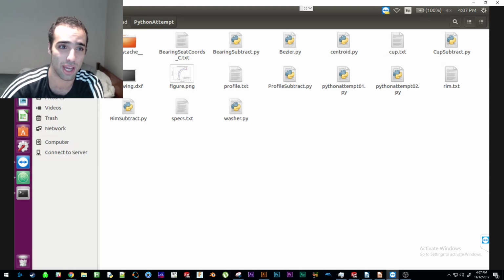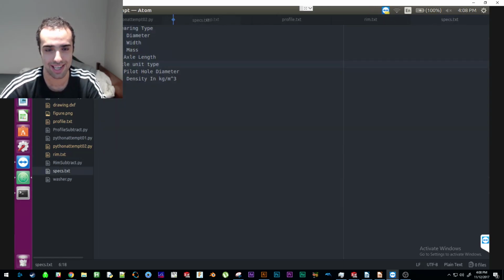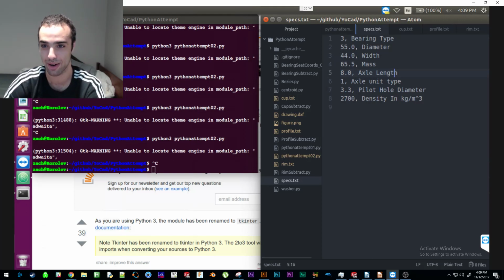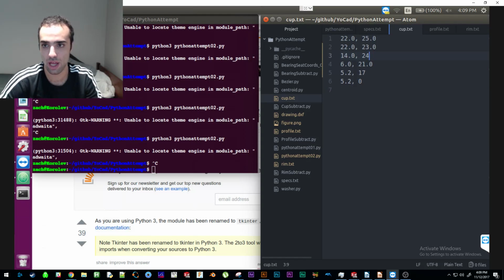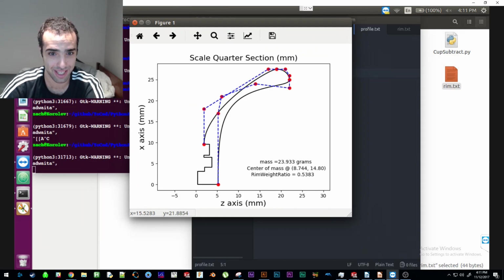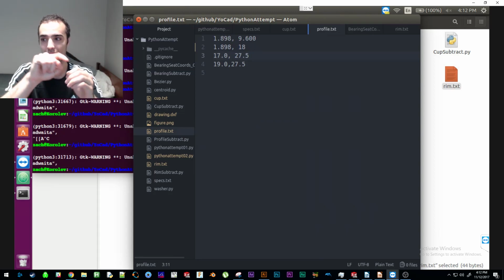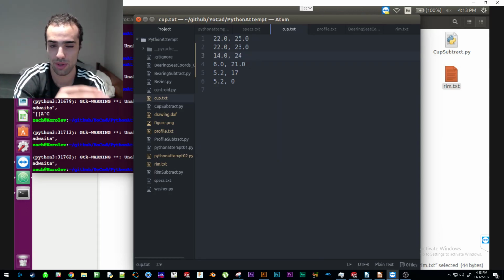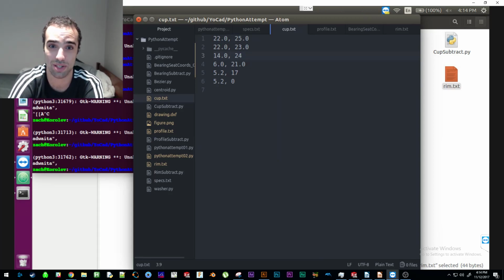YoCad: Software For Stubborn Throwers